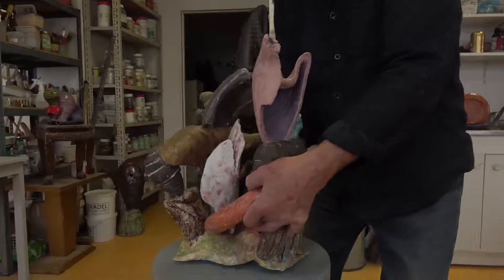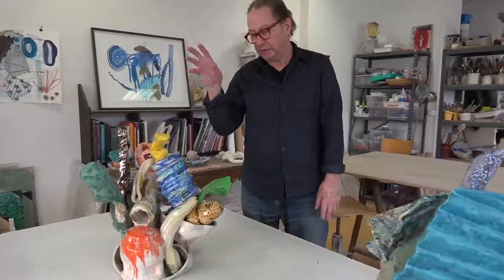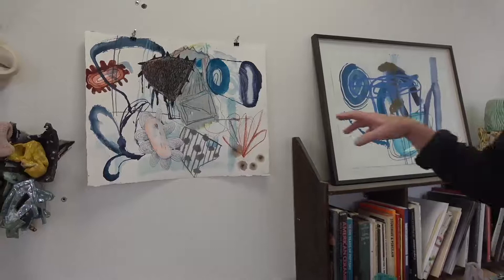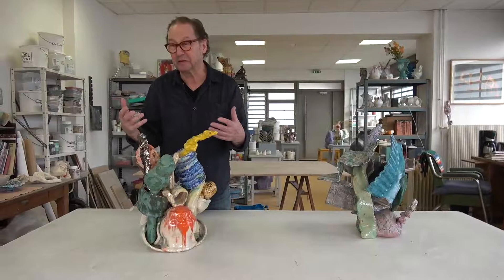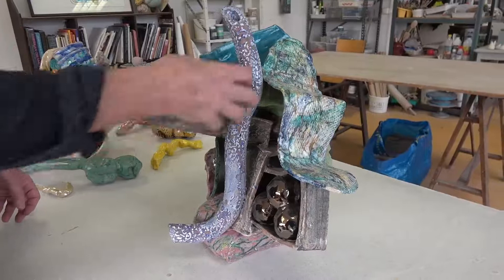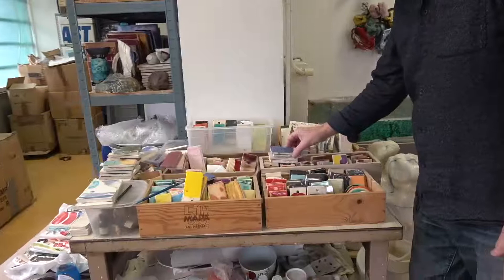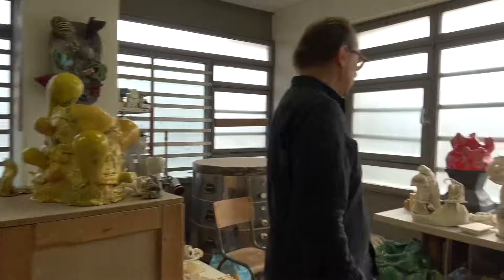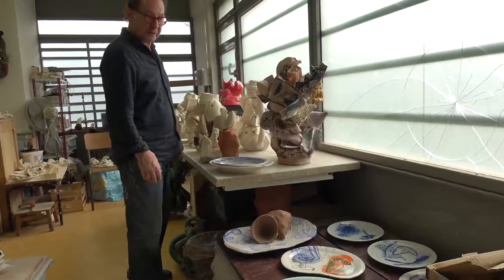Studio Visit - Patrick Loughran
A visit to the ceramic artist Patrick Loughran's studio in Bagnolet, France.
Created as part of the exhibit Awkward Beauty featured in NCECA 2021.